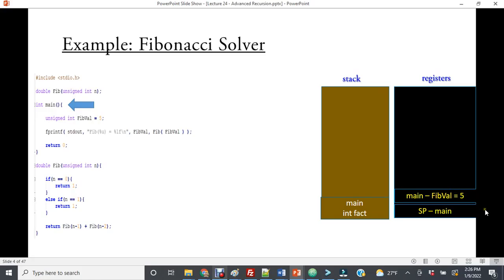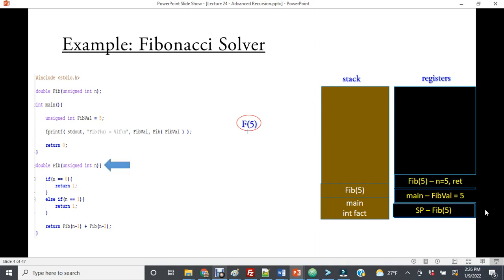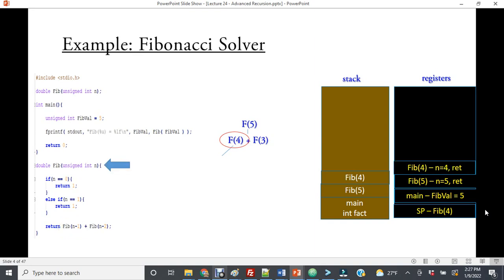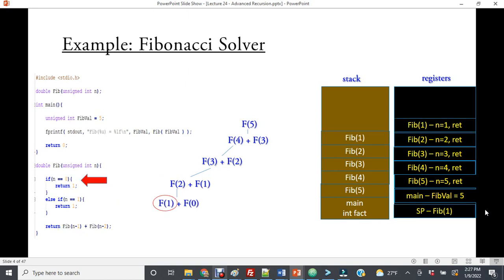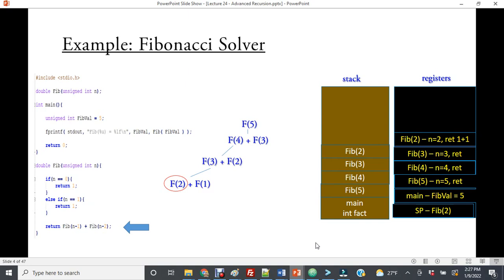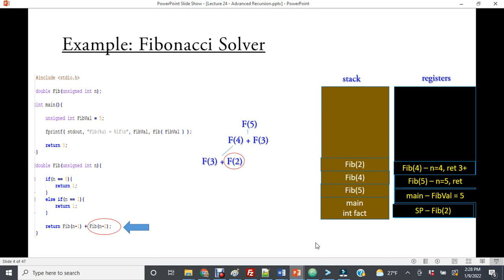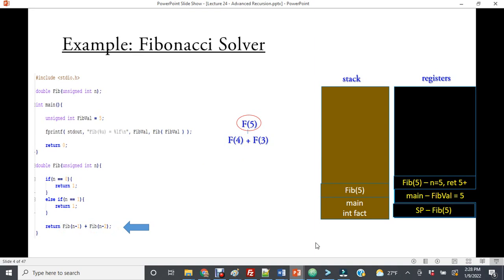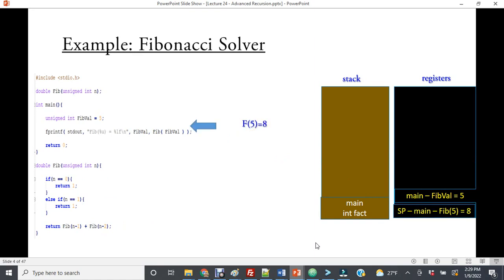Visualize It - 5-2-2 - Fibonacci Recursive Trace Example